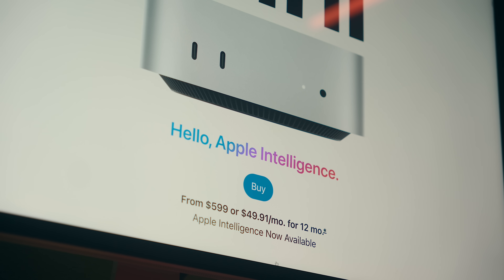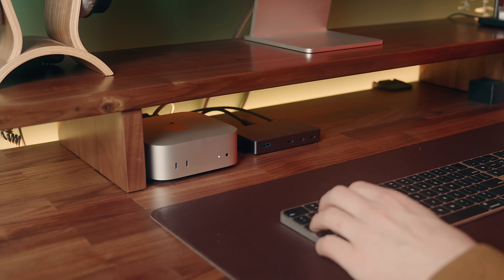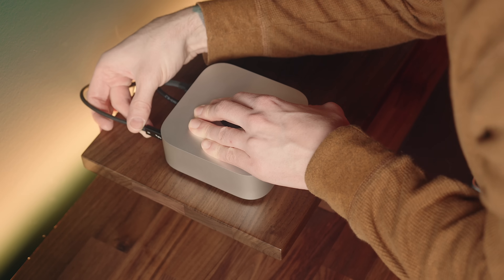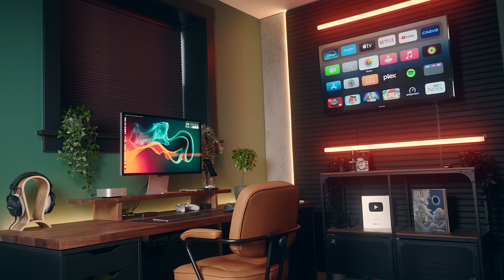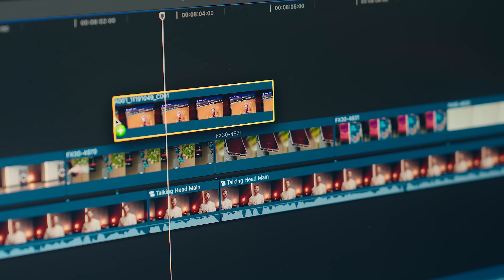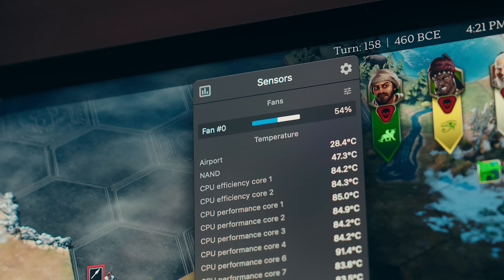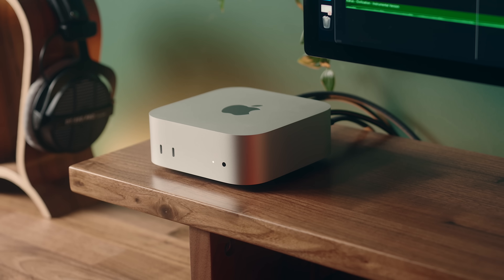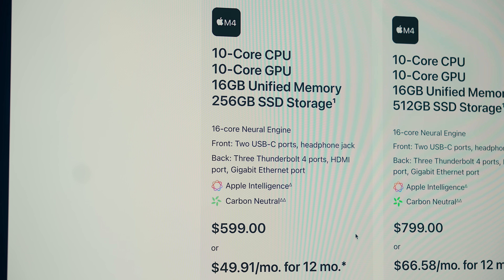M4 Pro Mac Mini After 3 Months: Not What I Expected!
An unexpected journey with the M4 Pro Mac Mini...
LINKS TO PRODUCTS AND MY SETUP/GEAR ARE LISTED BELOW 👇

The M4 Pro Mac mini has been my daily driver for the past three months, handling everything from coding and content creation to gaming and 3D modeling. In this video, I break down my experience—the good, the bad, and whether it’s been worth the price. From performance insights to unexpected use cases, this is a deep dive into what it’s like to live with the M4 Pro Mac mini. Plus, I’ll share a few things I wish I had done differently.

MY SETUP GEAR:
Space Black MacBook Pro M4 Pro

00:00 | Start
01:09 | What I Use My Mac For
01:43 | Mac Mini Specs
02:21 | Design
03:32 | Ports
04:48 | Network & Connectivity
06:48 | My Setup Disaster
07:40 | Performance
11:19 | Wrapping Up